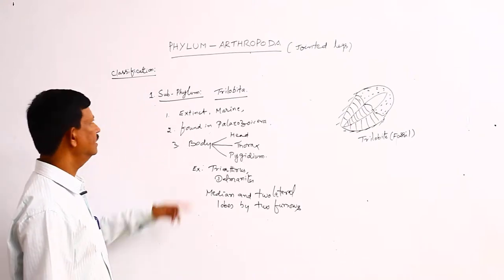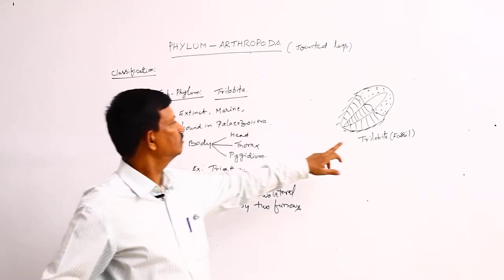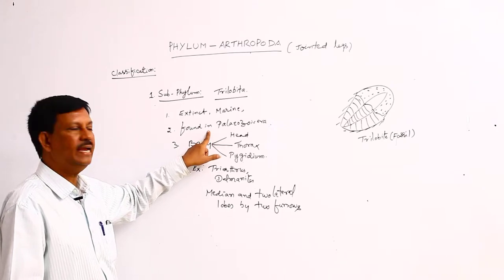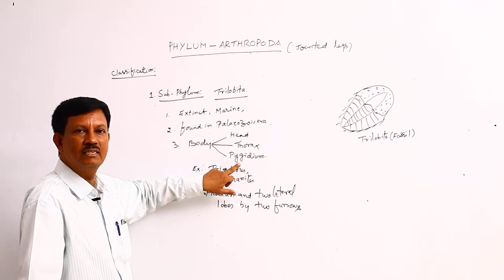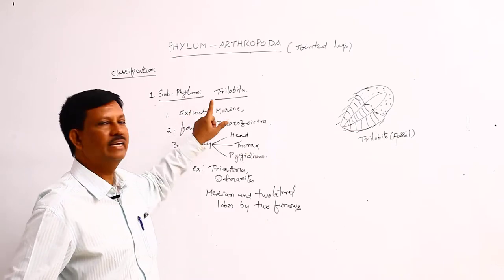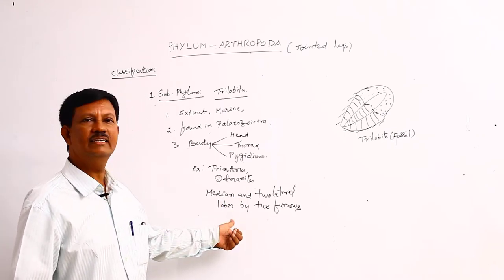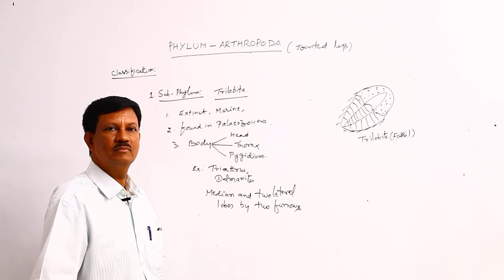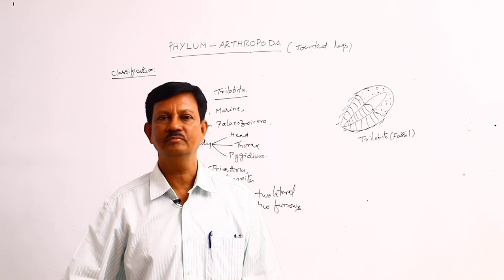PH ARTHROPODA || Phy Arthropoda 6 || Disk Telangana